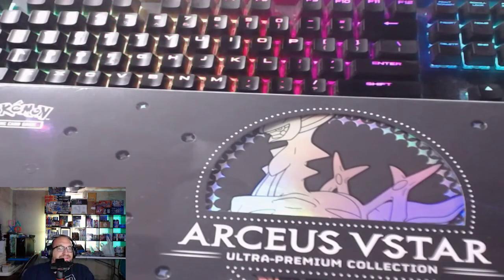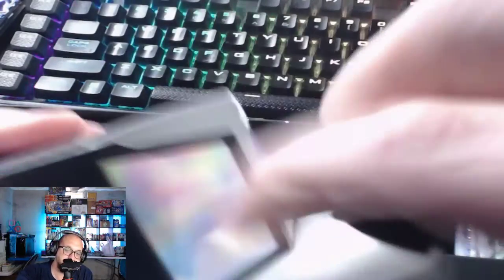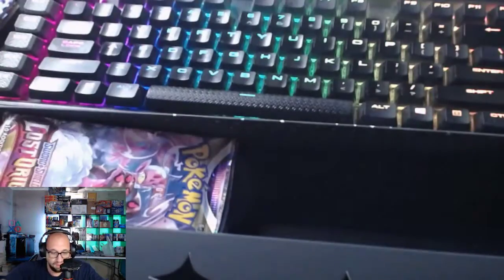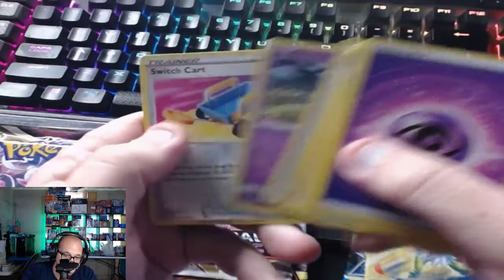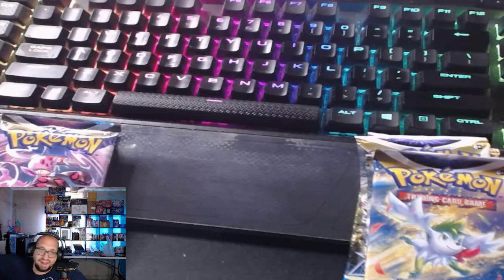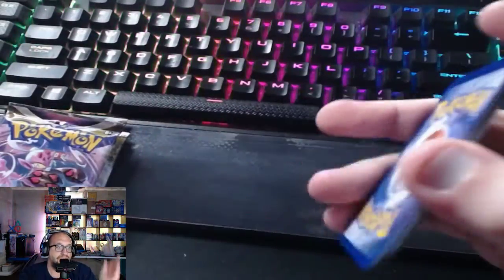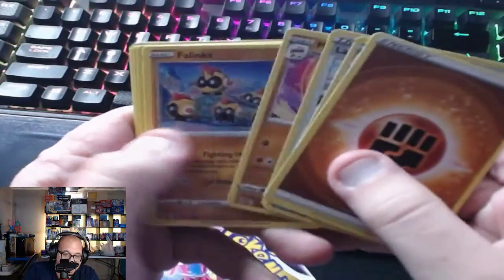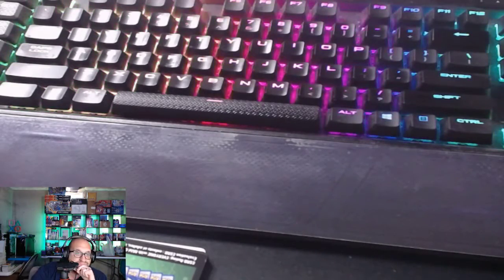Pokemon Arceus V-Star Premium Collection Opening - GAMESTOP EXCLUSIVE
We opened the Gamestop exclusive Arceus VStar Ultra Premium Collection today. I was most excited about the Metal Arceus V and Arceus V-Star. Those did not disappoint. But did the packs in the box?